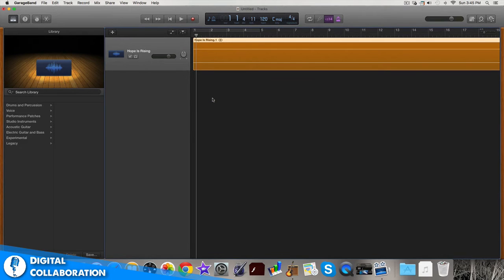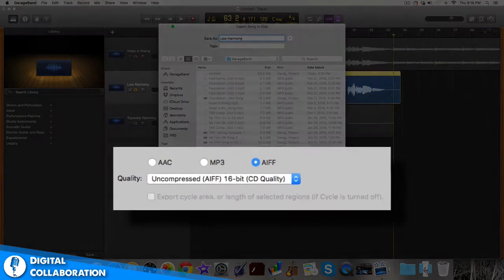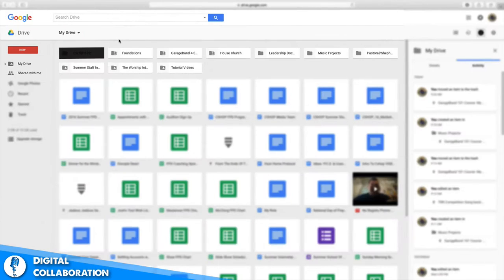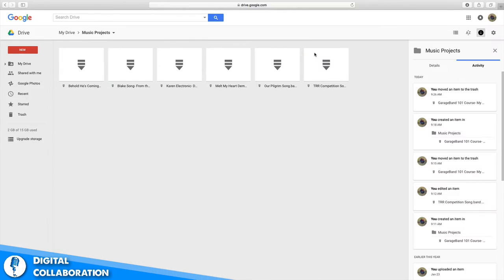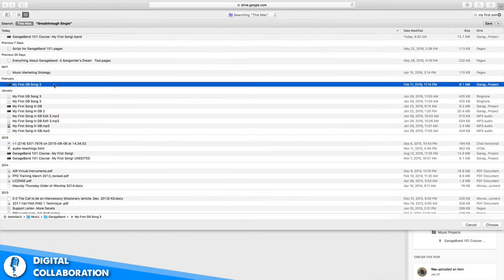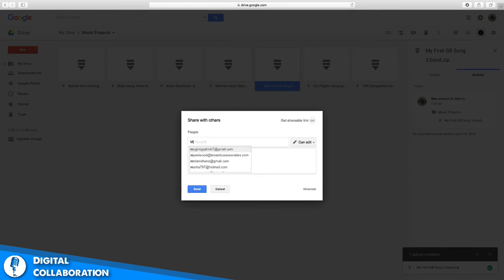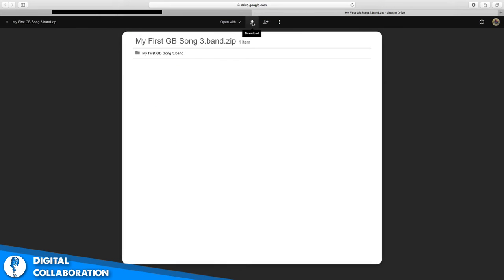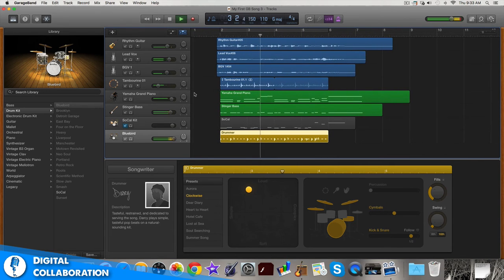How To Collaborate Digitally With Anyone Anywhere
Do you want to write songs with music making friends but differing schedules or locations create a roadblock?  In this video we talk about how to overcome these roadblocks and start collaborating digitally with anyone, anywhere!